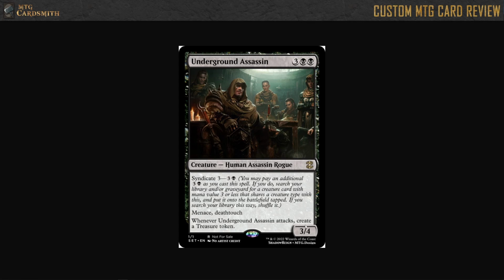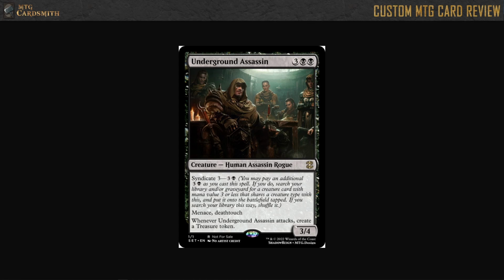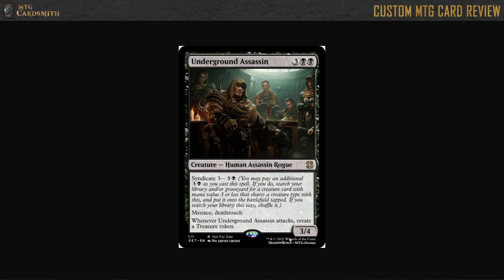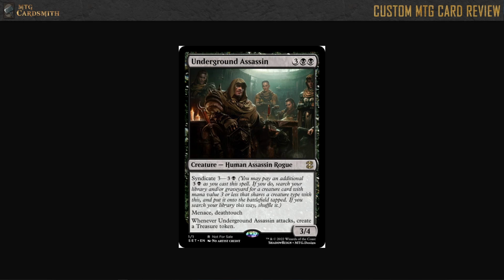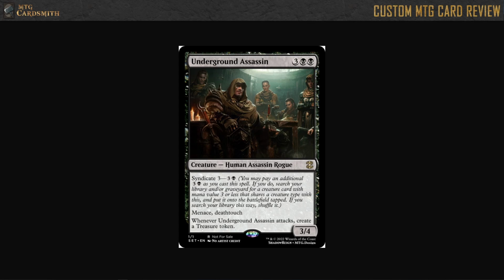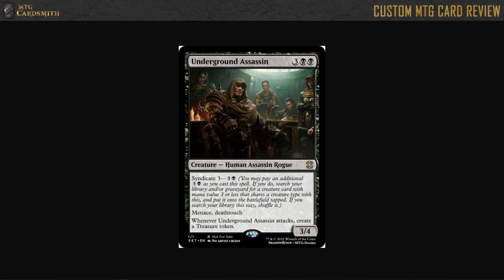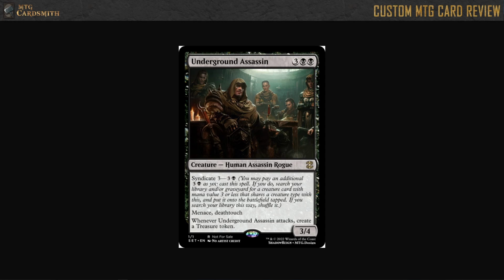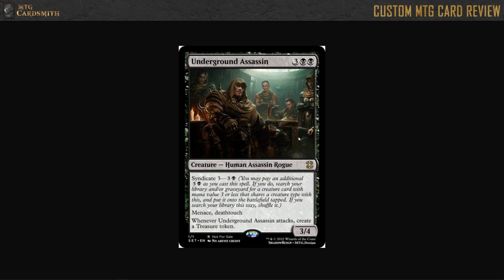MTGC Custom Card Review - Underground Assassin by ShadowReign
I review a custom magic card designed by ShadowReign.